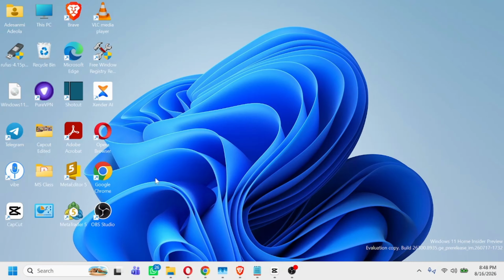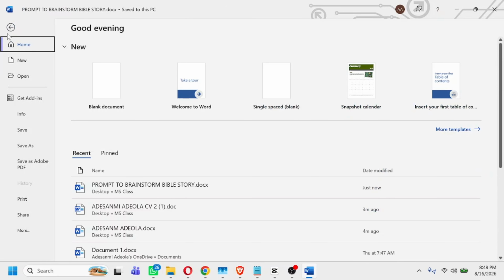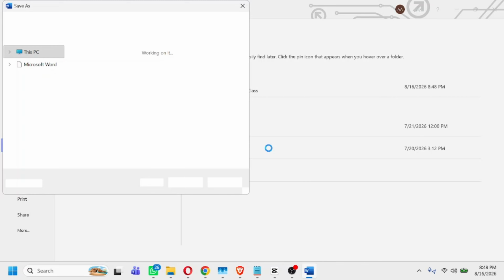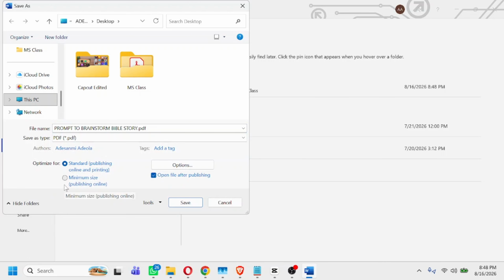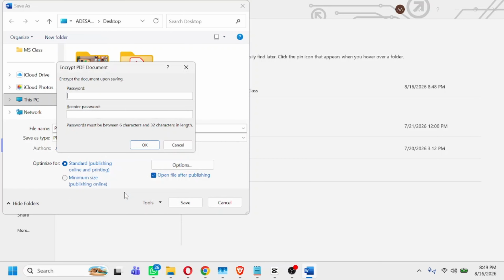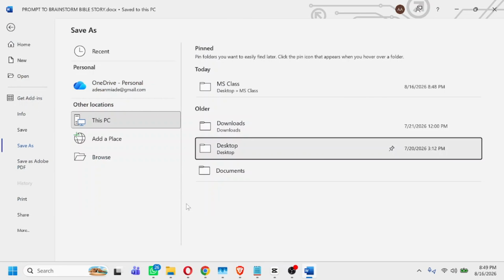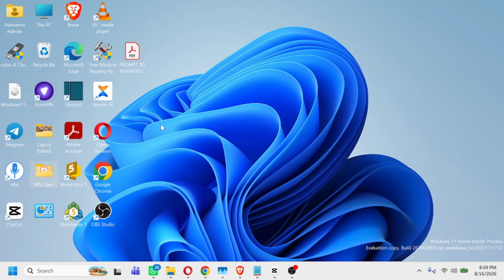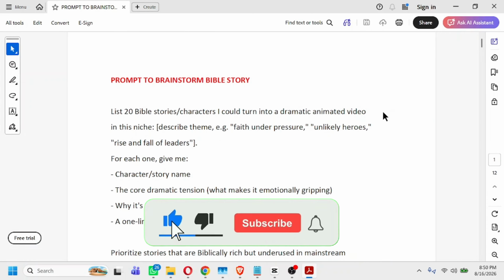How to Password Protect a PDF in Microsoft Word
Learn how to password protect a PDF in Microsoft Word in just a few minutes. This step-by-step tutorial shows you how to save your Word document as a secure PDF with password protection, preventing unauthorized access to your files.

In this video, you'll learn:

* Password protect a PDF in Microsoft Word.
* Encrypt a PDF before sharing.
* Save Word documents as secure PDF files.
* Protect confidential documents on Windows.